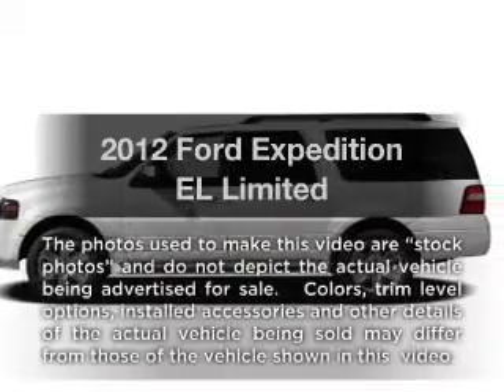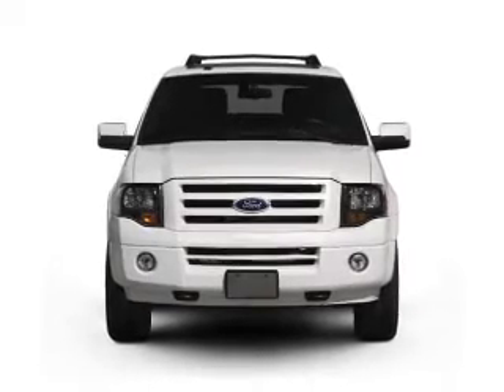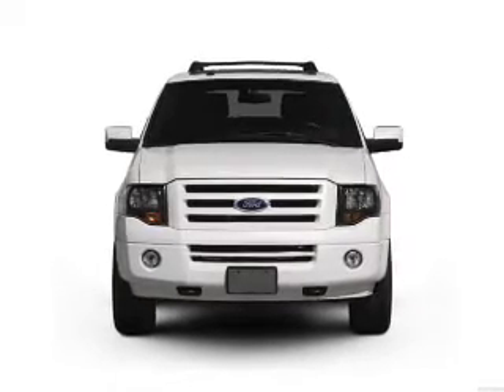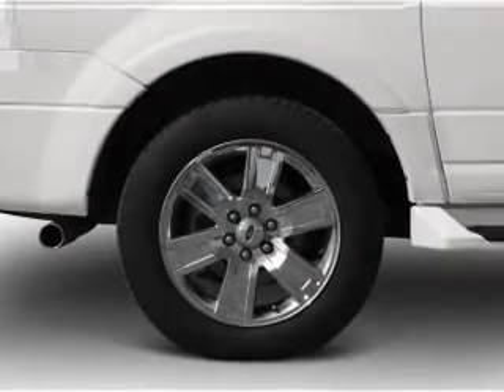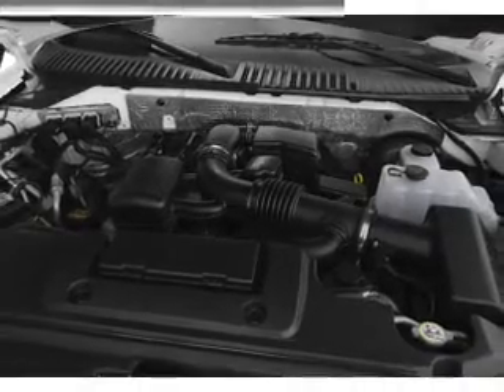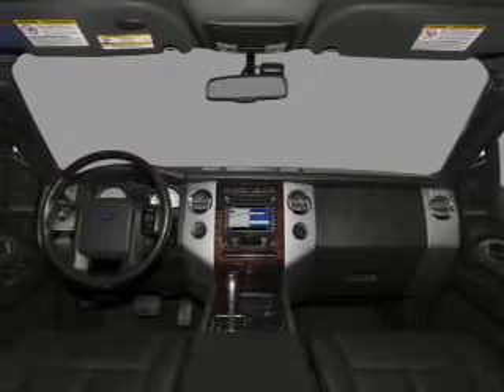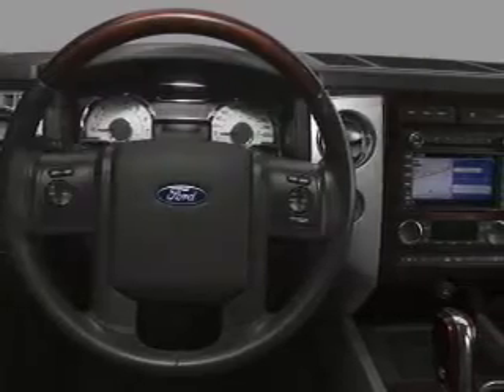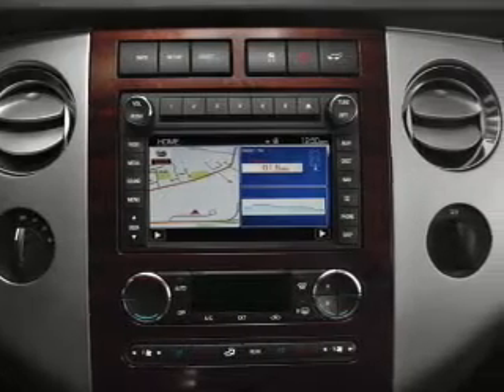2012 Ford Expedition EL - Tomball TX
Year: 2012
Make: Ford
Model: Expedition EL
Trim: Limited
Engine: 5.4 liter 8 cylinder 24 valve
Transmission: 6-Speed Automatic
Color: Sterling Gray
Mileage: 10
Address:
22702 Hwy 249